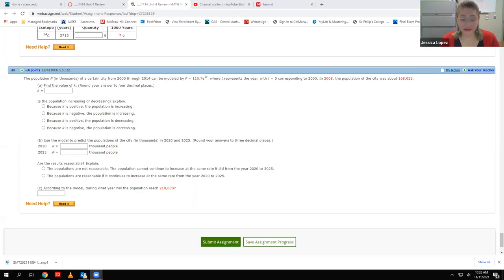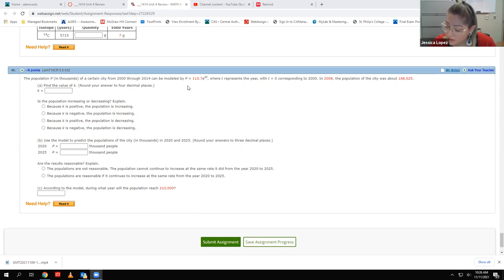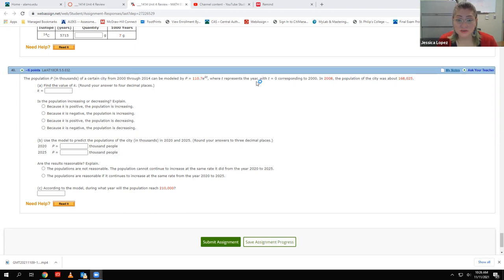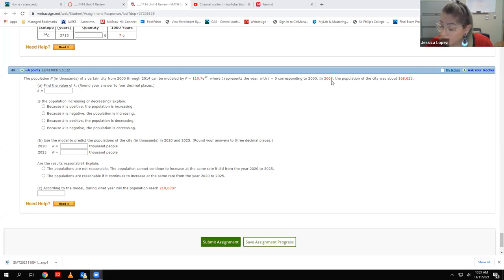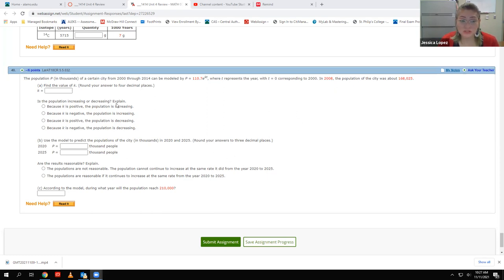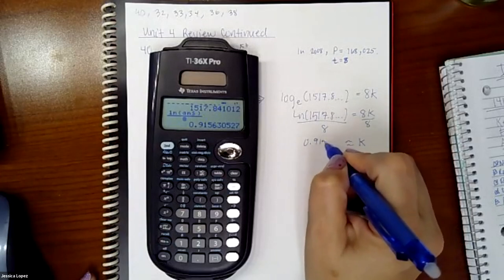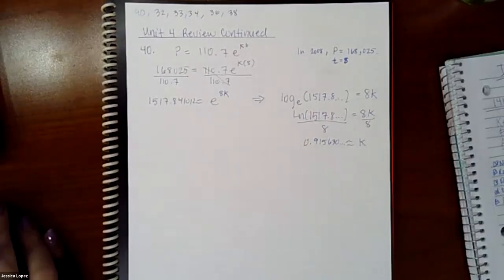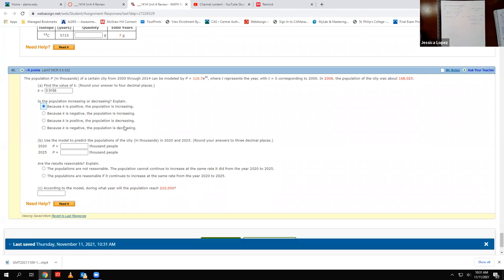1414 Lecture for Unit 4 Review Part 2 on 11.11.21